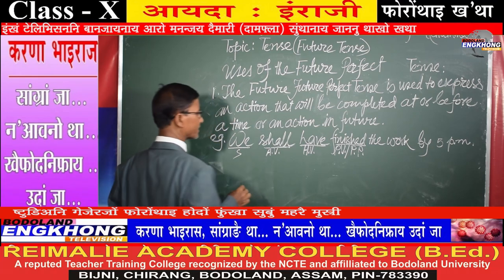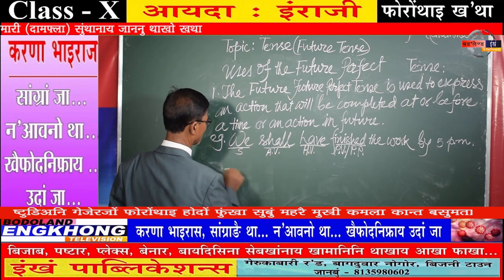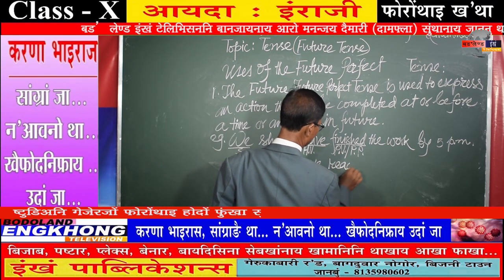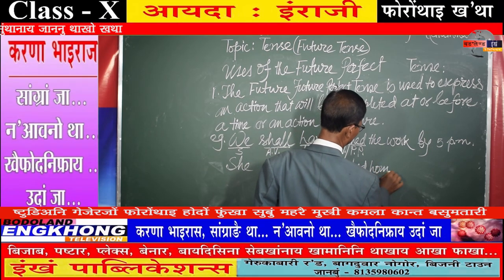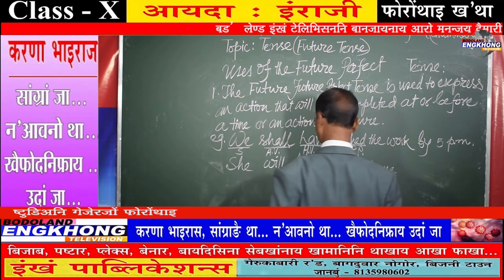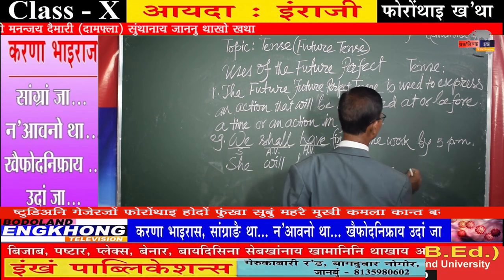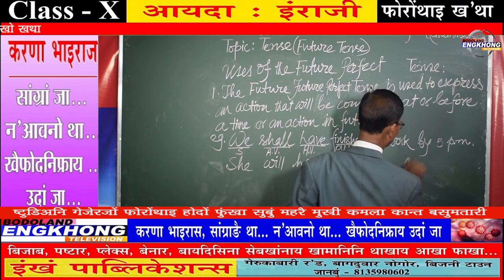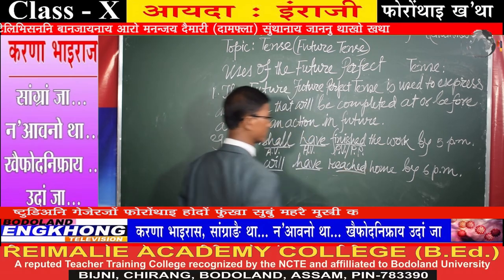Class-X English 9th July 2020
BODOLAND ENGKHONG TELEVISION